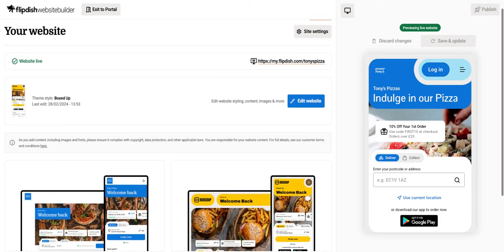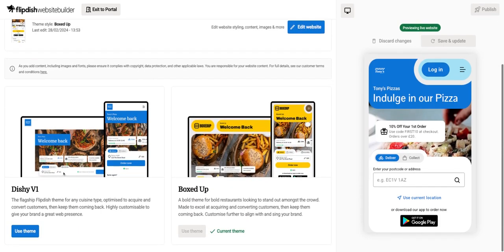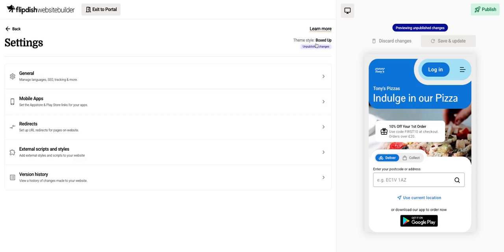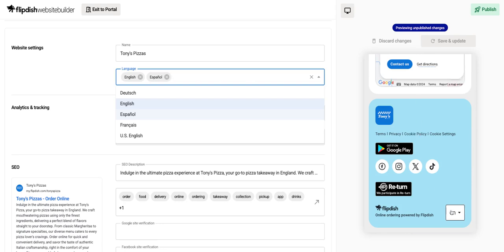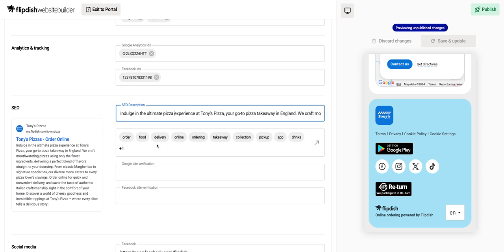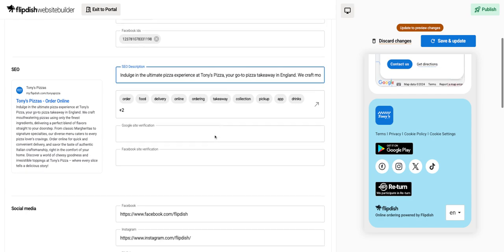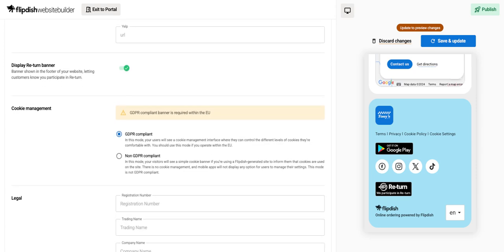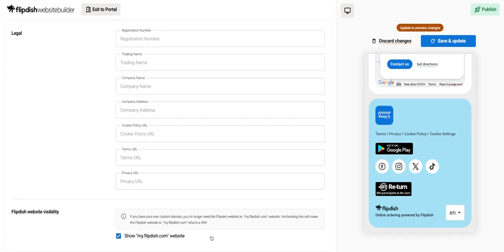How to update your General Settings with the Flipdish Website Editor